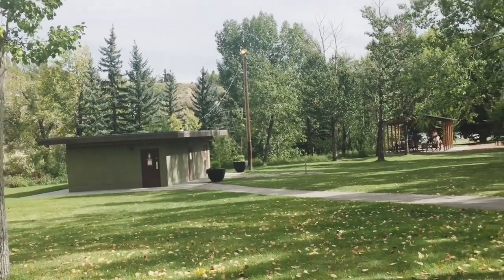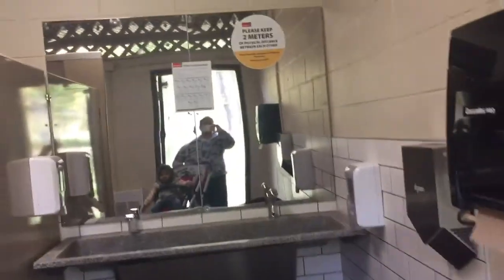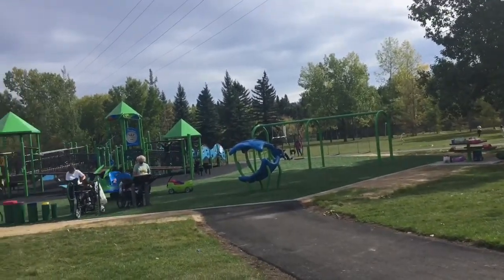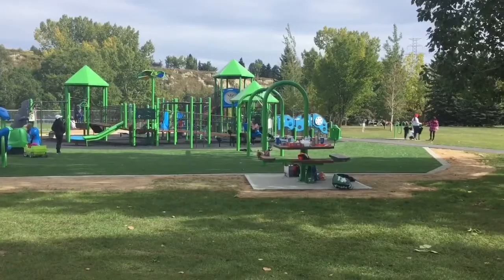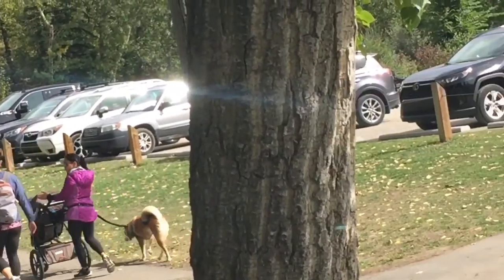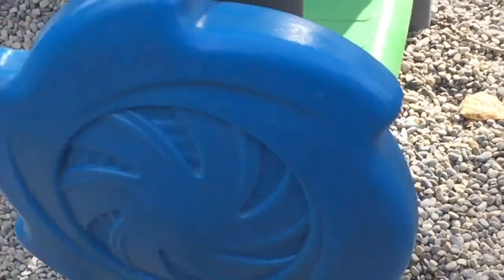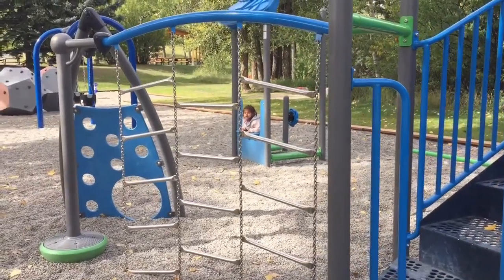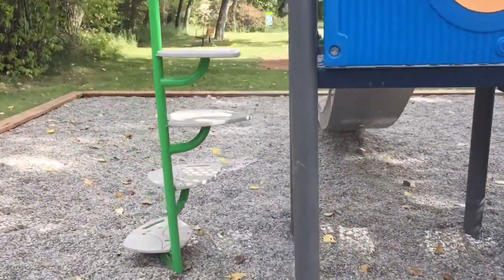Sandy Beach Park , Calgary , Alberta Canada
Sandy Beach is located in Southwest Calgary along the Elbow River below River Park and contains playgrounds and many picnic sites.

Address : 4500 14A st. Southwest